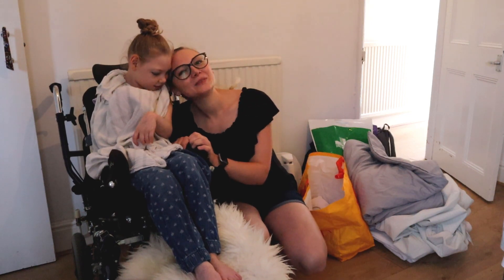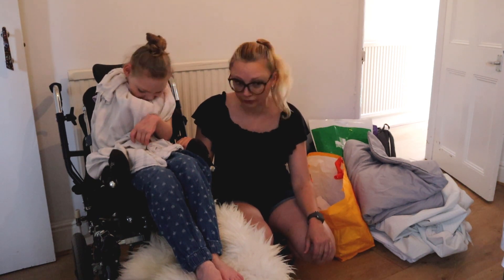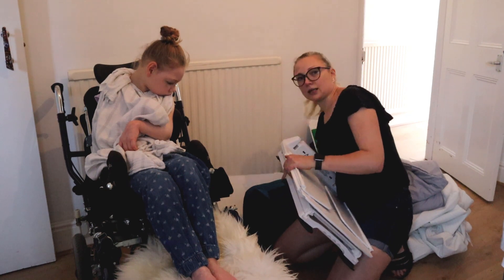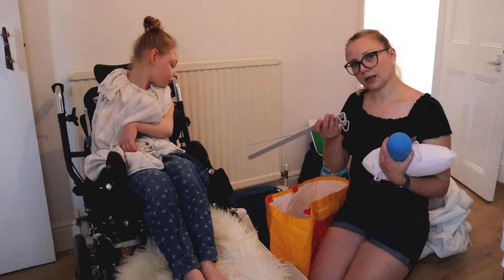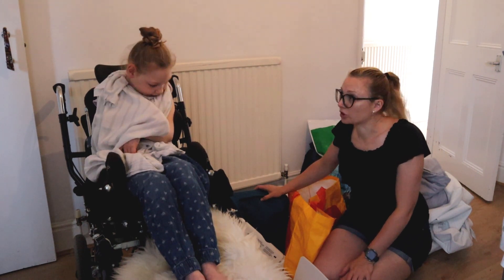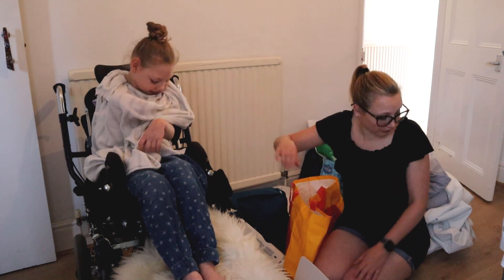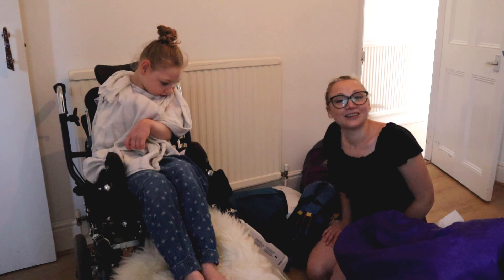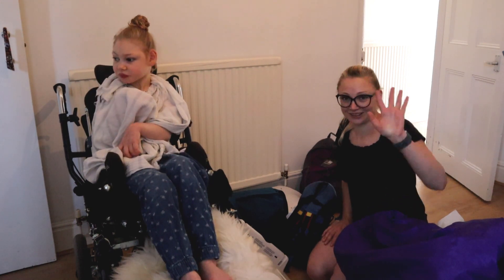What my disabled child brings back and forth between her two homes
What my disabled child brings back and forth between her two homes. Elin's dad and I share custody of the children so they go back and forth between us a lot. Elin has a lot of equipment for special needs that has to come with her wherever she goes. Only one of the extra logistics that come when you are divorced special needs parents.

I'm a special needs mum vlogger in the UK with two daughters, one of whom is severely disabled. Elin is a girl with quadriplegic cerebral palsy, she has a feeding tube, is a wheelchair user and as she can't use the toilet independently she is in a nappy / diaper.

Apart from cerebral palsy, Elin has complex medical needs and seizure disorder. She has tonic clonic, or grand mal seizures, partial focal seizures and absence seizures. She is on multiple medications every day, for her spastic muscles, for her reflux disorder and for her epilepsy. Elin is on a blended diet, which we give her through her feeding tube, and I share tips, how to and recipes.

On this channel I share our day to day life, our morning, feeding, medication and bedtime routines, feeding techniques, how Elin communicates, etc. I also showcase the relationship between Elin and her sister Alice, and how they play and interact with each other.